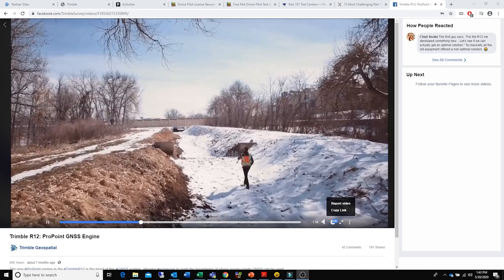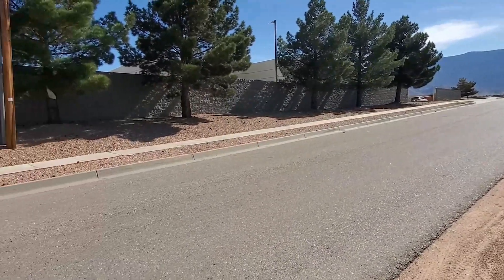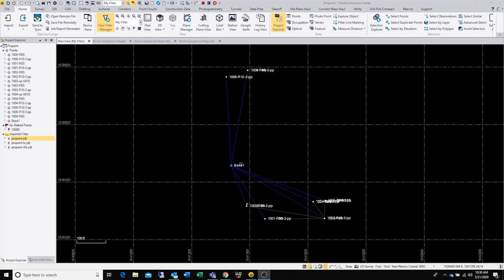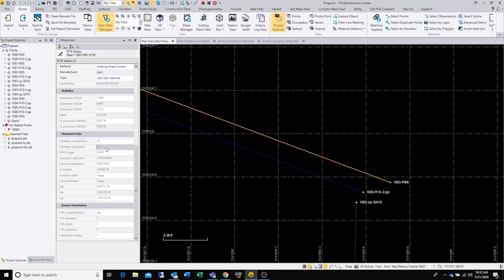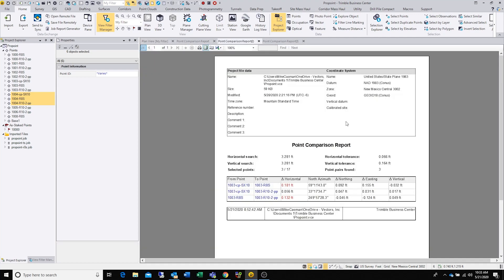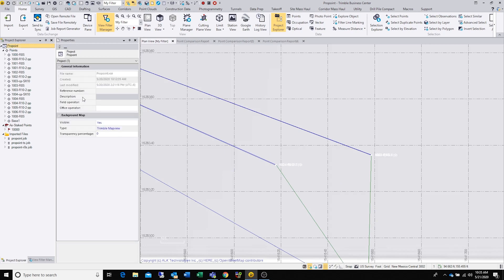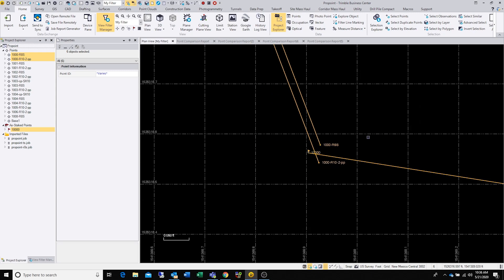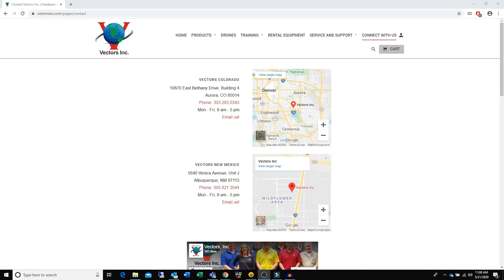What is ProPoint and does it work? – A Vectors EDU Review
Vectors EDU explores the new technology called ProPoint. This algorithm is available on the Trimble R10-2, R12, and R12i receivers. At Vectors, Inc. we like to prove things in the field because that’s where our customers work. This video runs through a comparison of a ProPoint enabled receiver, versus a non ProPoint receiver connected to the same base station. We bring the data into TBC to get better reports and properties. The results are impressive! What receiver are you using?

• At least 30 percent better performance (accuracy, reliability, and productivity) in challenging GNSS environments such as near trees or in developed areas
• Survey-grade positioning using most combinations of GNSS constellations and signals
• Advanced tracking and GNSS signal management means superior RTK positioning in more places